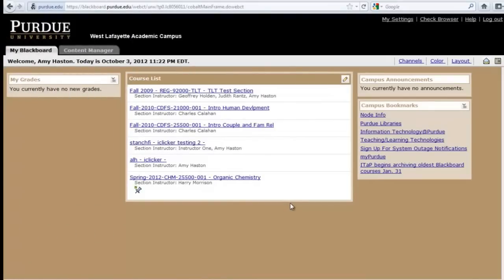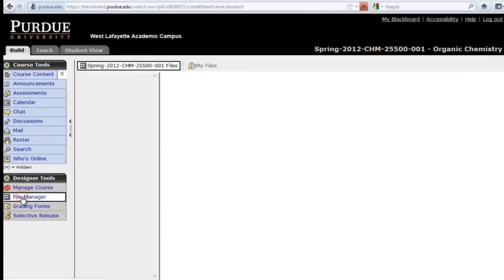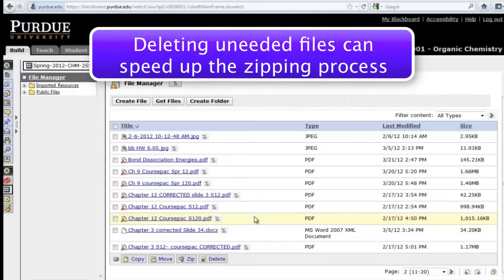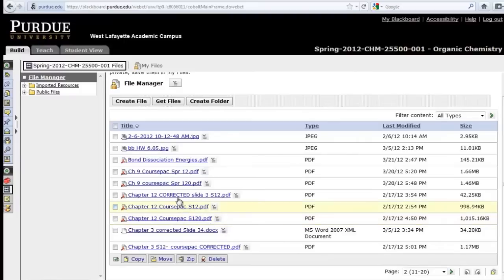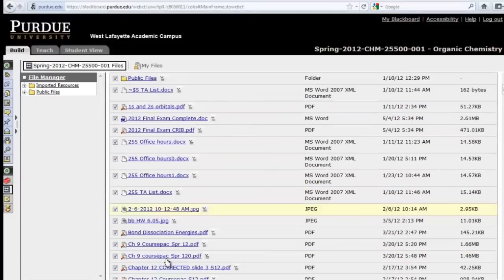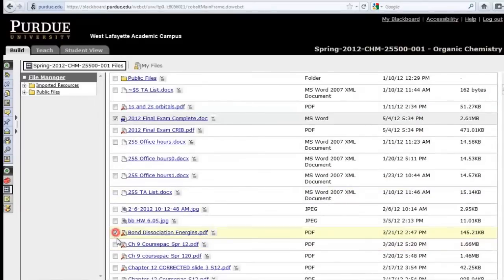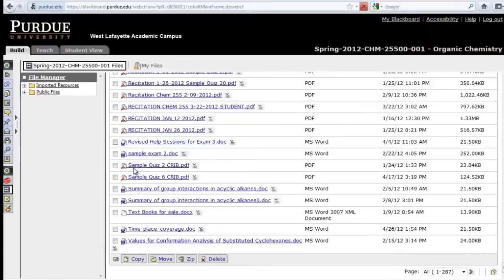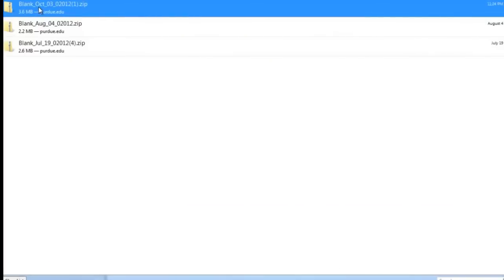M03 - Zipping files from Blackboard Vista